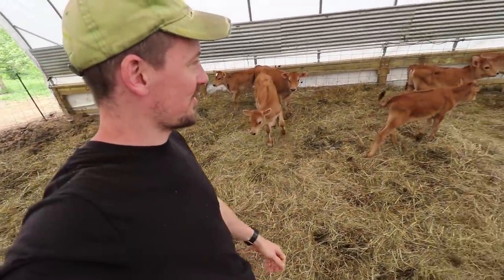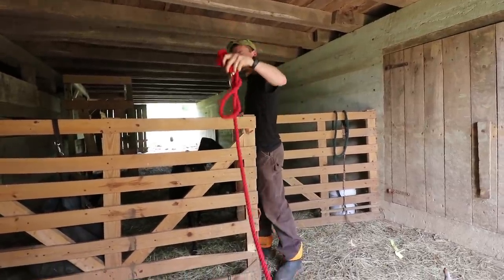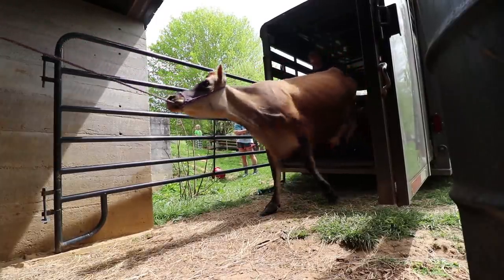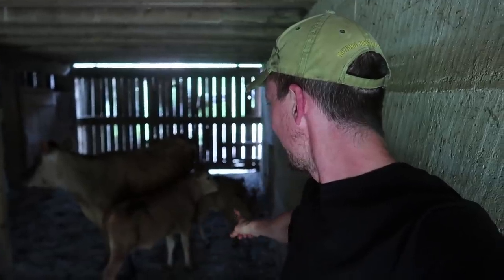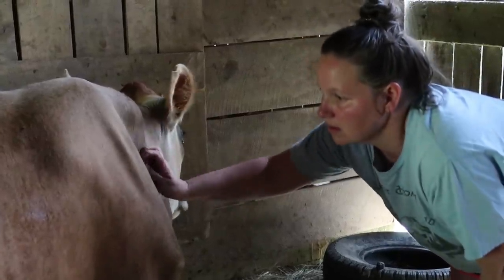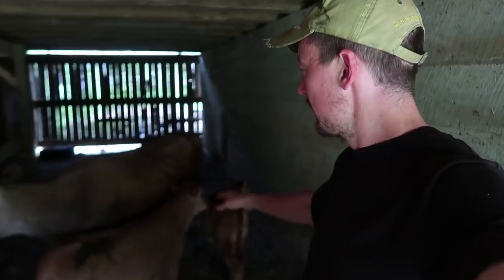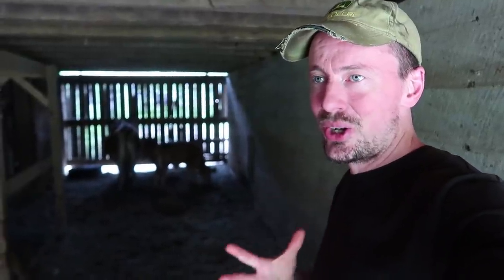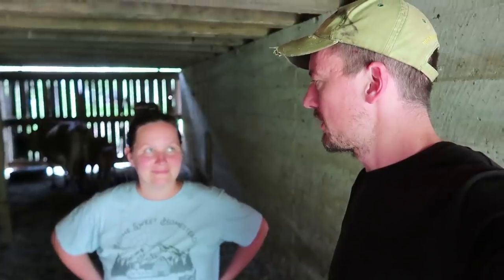This Jersey Comes Home - Family Milk Cow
We got our new family milk cow and she is a beauty. Two calves came along as well.
↓↓↓↓↓↓↓↓↓↓↓   click "SHOW MORE" for... more   ↓↓↓↓↓↓↓↓↓↓↓↓
Pasture Raised Kids shirts:

Nourishing Traditions Cookbook:

Elliot Coleman:
Four Season Harvest